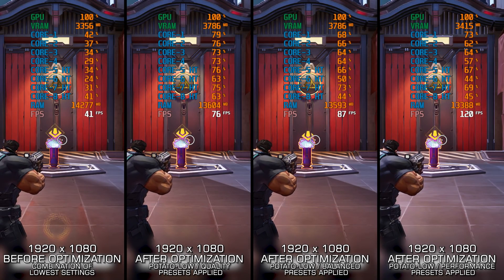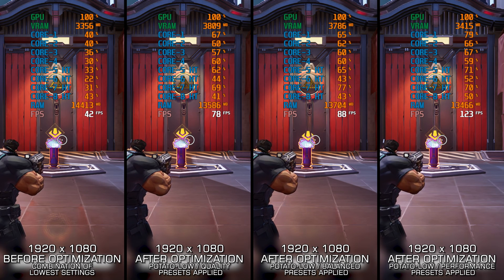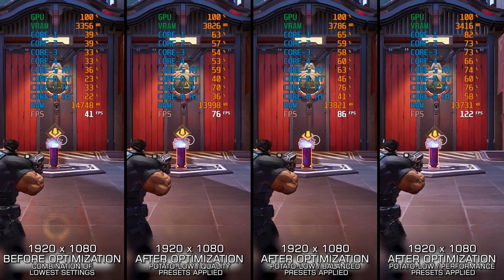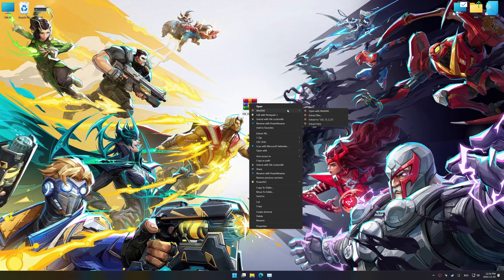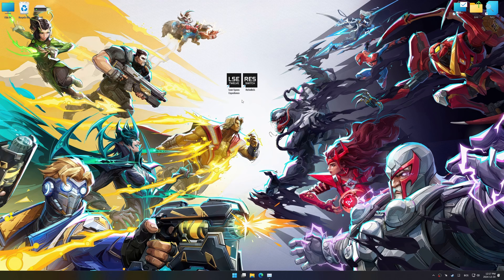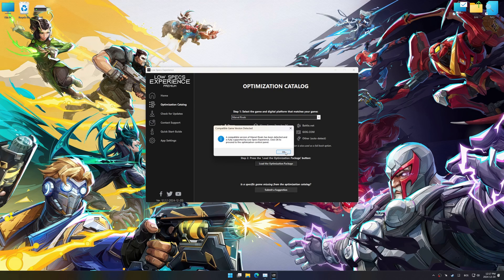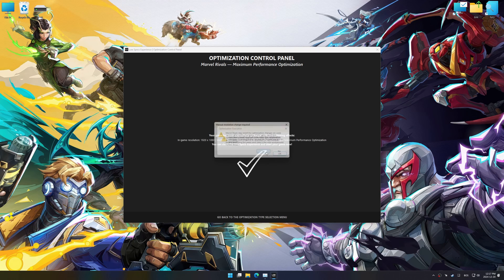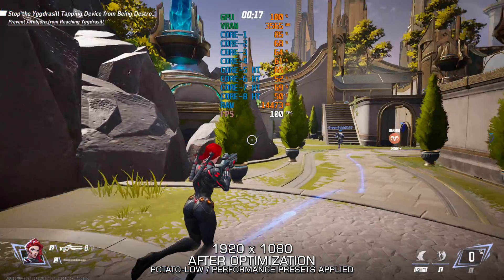Marvel Rivals | How to Get Maximum FPS Boost and Fix Lag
This Maximum FPS Boost guide for Marvel Rivals shows you how to increase and maximize frame rates, fix lag, reduce stutters, and improve overall performance using the Maximum Performance presets in Low Specs Experience.

⏱️ Timestamps

00:00 Before vs After Optimization
00:55 Optimization Guide
02:40 Additional Gameplay Footage